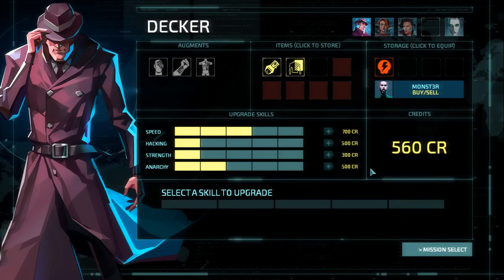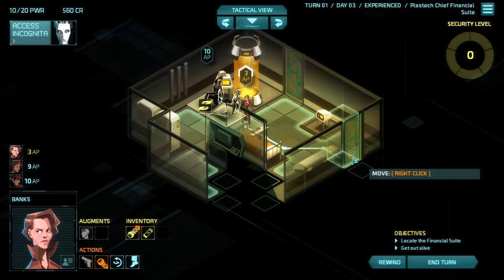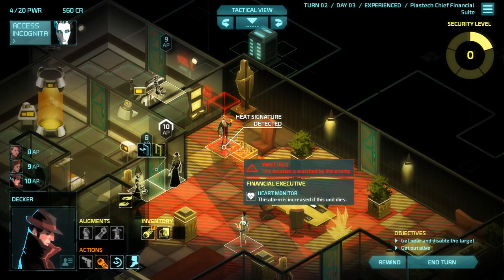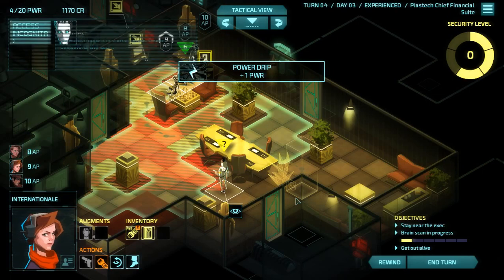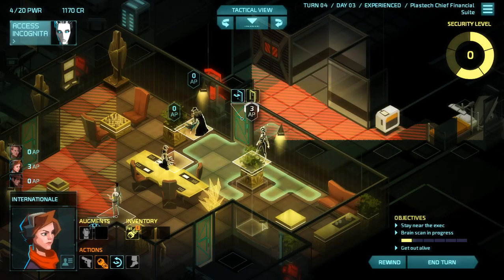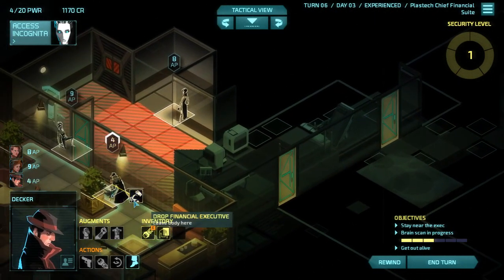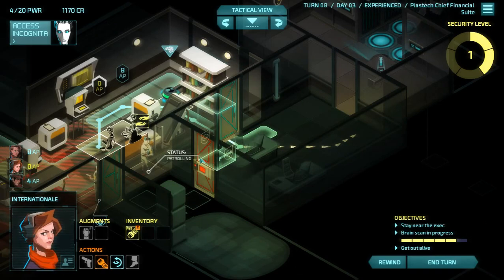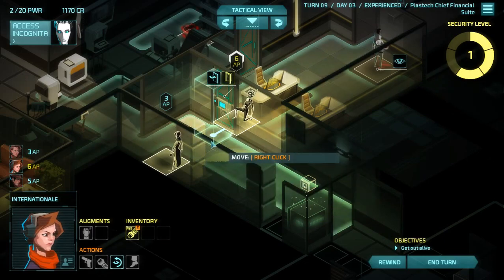The Workshop: Invisible Inc. - Episode 6 (Executive. Sweet.)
In this episode of The Workshop, we try and get some access codes.